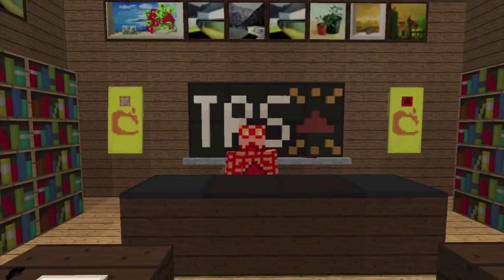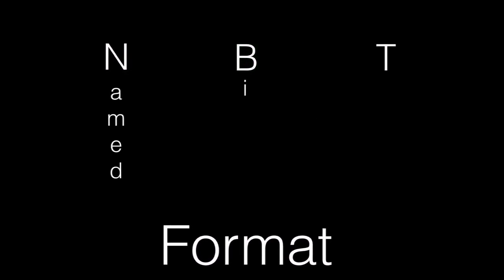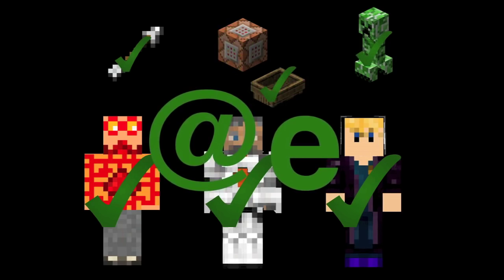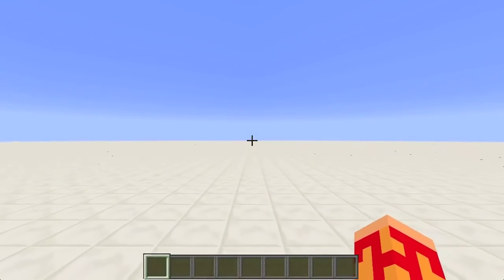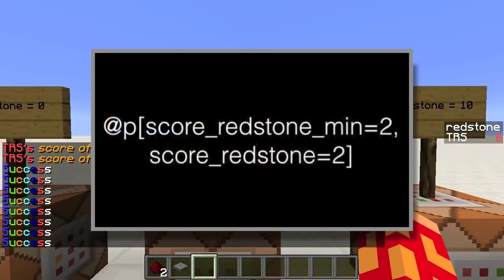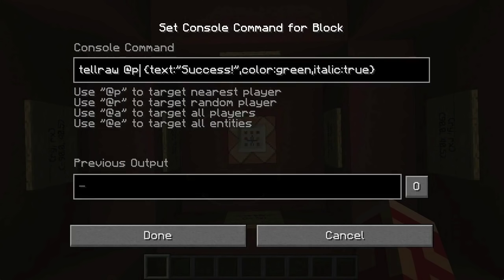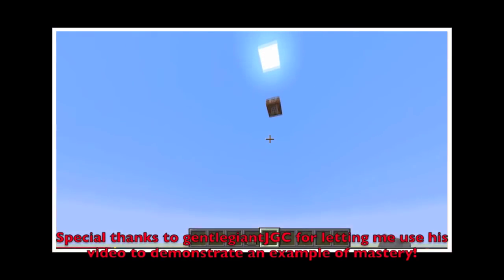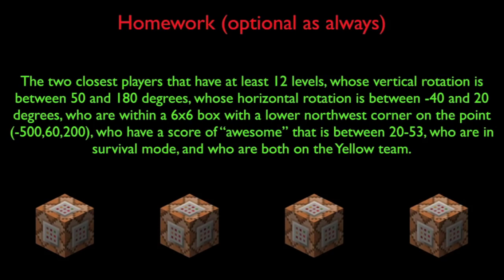Mastering Minecraft 2.1+2: Basics + Target Selectors [CAPTIONED]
[WIKI LINKS AND VOCAB BELOW] EXPAND FOR MORE SCIENCE! [HAND-MADE CAPTIONS]
In perhaps the most important lesson in the entire series, we learn about Target Selectors and other important basics!
NOTE: Mastering Minecraft is recorded in multiple aspect ratios, fps, and audio qualities.
We have one more lesson to go, I think, and then we get to actually LEARNING THE COMMANDS. All of this is incredibly important to those who have never used command blocks before. Who knows, you might learn something new too!
This episode, again, had a lot of audio problems so thank you for being patient. This took forever to make and I’m really happy with the finished product so please show me some love!

CORRECTIONS, UPDATES, AND NEW INFORMATION:

Correction at 00:00, I forgot an ending square bracket before the quotation mark on the example at the bottom.

Comment from Wout12345: Bit of a nit-pick, but I'm pretty sure there's use for coordinates without r or dx/dy/dz. I haven't checked this, but I'm pretty sure the entities in the selector are ordered based on distance to the given coordinate. As a result, you could use it if you need to run a bunch of execute's on a set of entities in a specific order, I think.

If I forgot any links or there are links you feel should be included here, just let me know!
VOCABULARY FOR TODAY’S LESSON:

Control + Pick Block
NBT Format
Target Selectors
Debug Screen

Post “This episode was definitely better than avocados” if you read this.

I am totally open to any feedback you guys wanna provide in the comments! Also make sure to update me with new information on the content in today’s lesson and ask any questions you might have in the comments!
Today's Music:

None, shockingly
All direct quotes in this episode are taken from the Minecraft Wiki, a publicly accessible and editable wiki for information related to Minecraft.
All linked videos and videos showcased within are there with special permission from the owner(s).
Intro by The Redstone Scientist
Profile Picture by Ozzy
Thumbnails by The Redstone Scientist